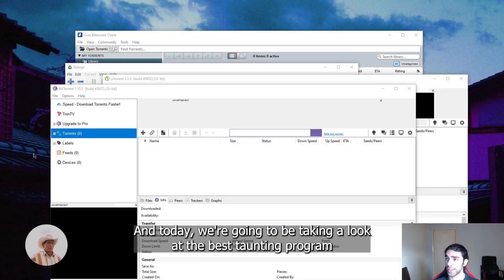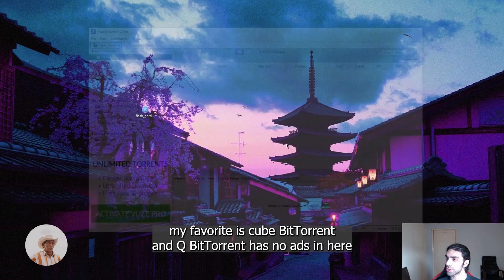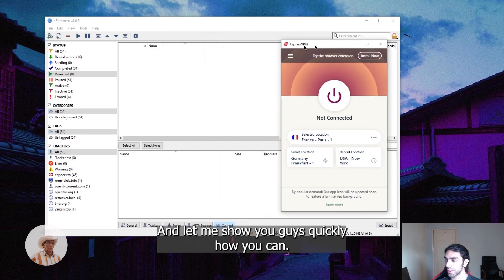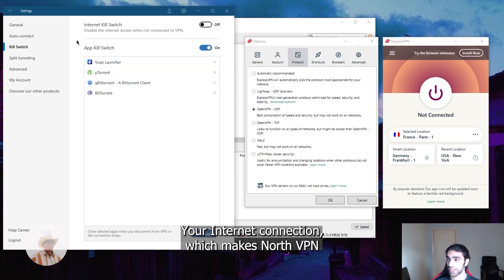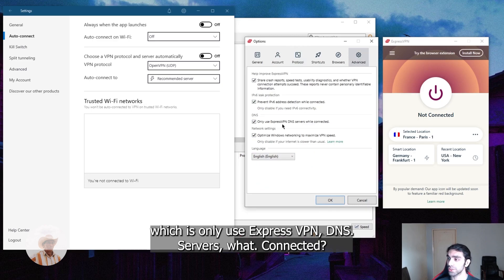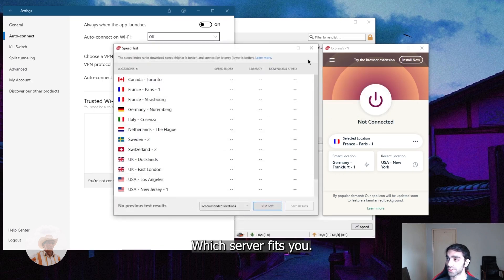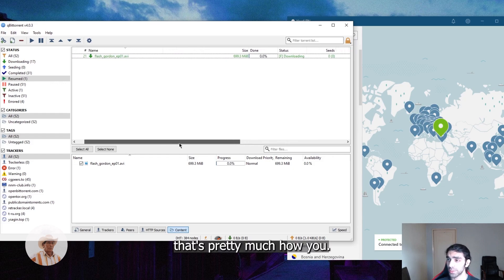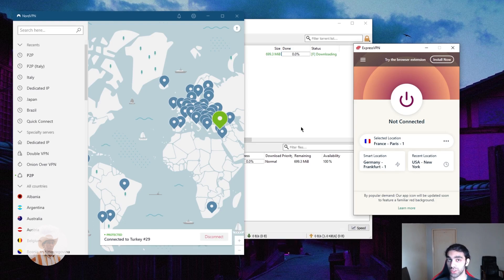The Best Torrenting Client in 2025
Torrenting is legal, right? Right. So it’s completely safe to download the first torrent or P2P client you find right? Wrong!

Video Timestamps:
0:00 - Introduction
2:54 - ExpressVPN Kill Switch
3:33 - ExpressVPN Protocol
5:31 - ExpressVPN DNS Servers Feature
7:25 - Live Demo with qBittorrent & How To Use It
9:28 - Conclusion and Outro

How's it going, everybody? Welcome back. And today we're going to be taking a look at the best torrenting program or torrenting client now, real quick. I'm just going to get through these guys right here, these these four clients and why I don't use them and why I prefer Cubitt torrent over all of these. Now, as you can tell, BitTorrent and uTorrent are nearly identical. But the most annoying thing about these even though they're reliable, is the the flashing ads here like they're not even advertisements, they're just flashing black. So that's a complete turnoff for me. Honestly, I don't like seeing any of that. It's very annoying. And if you're, maybe if you have epilepsy that might be even worse for you. But yeah, they're not even they don't even look like as they're just there to kind of annoy you. So yeah, we're gonna scrap those. Now deluge is pretty good. Pretty simple and easy to use, but it is outdated. And the last time they updated it was in 2017. So it's a little it's a little outdated in terms of UI in terms of kind of the the coding itself is just outdated at this point. Views is my second best. Now it does have an add here. It's not really it's not so much in the way. So it's really not that bad, really not as much as uTorrent and BitTorrent. It's pretty easy to use good UI and everything. But generally, you know, my favorite is Cubitt torrent and keep it torrent has no ads in here. Very simple, very, you know, I've got a bunch of extra features when it comes to Cubitt torrent. No advertisements, you've got a bunch of handy tools, no bundled software, when you when you download a year, you don't get like some antivirus coupled with it or whatever. So, yeah, overall, I think it is the best torrenting program in the market out there. Now, when it comes to torrenting, you want to make sure you're doing it safely. And yeah, it just could be copyrighted content, or you know, some movie that just came out and you're not supposed to have obviously, you know, you can go watch it in the movies, or purchase it over over, you know, maybe watch it over Netflix or something like that. And let me show you guys quickly how you can actually secure your, your connection with a VPN. Now what you want to look for in a VPN is a good kill switch. So a kill switch right here will will sever your internet traffic if your VPN connection drops. What that means is that if when you're connected to the VPN, you're connecting to the servers, the VPN service providers, and this, their servers are pretty encrypted, they're secured and private. But if you disconnect your VPN, you will revert back to the servers of your ISP which are monitored. So this will make sure that in case your VPN connection drops for whatever reason, you will lose internet access. So as far as your ISP is concerned, you're offline. Next, you want to look for a good protocol to use. And that'll be either a wire guard protocol, which is lightweight and express and Nord links in Nord VPN... Ran out of the 5k characters limit, sorry guys.

Hope you enjoyed my The Best Torrenting Client in 2025 Video.